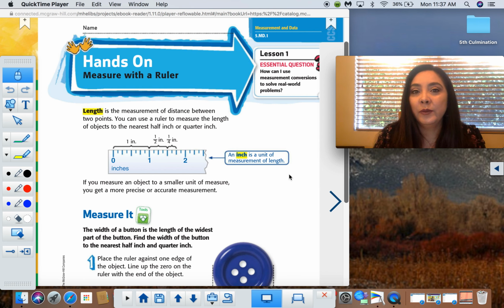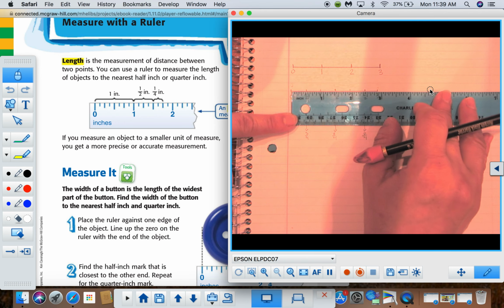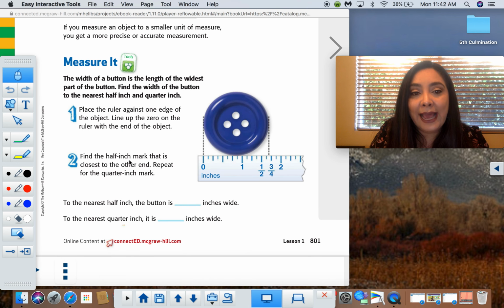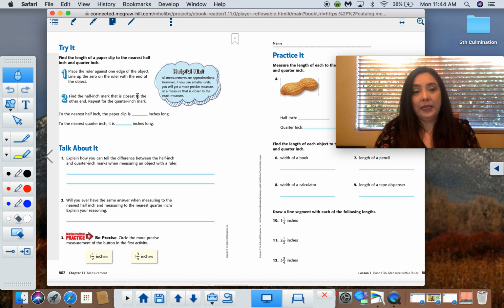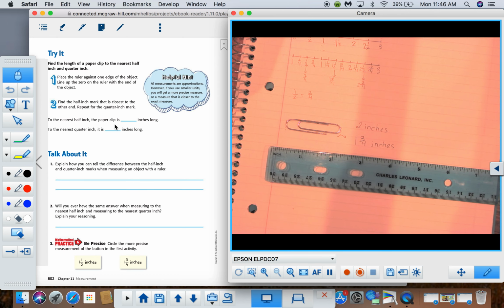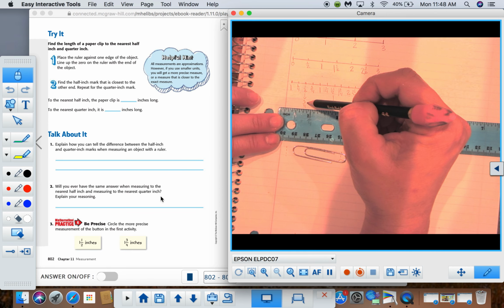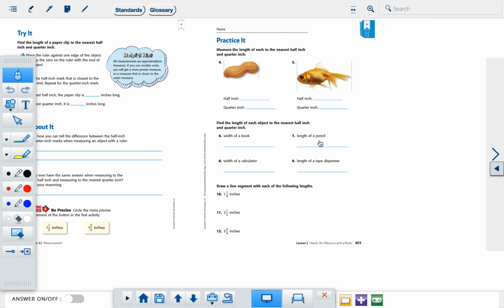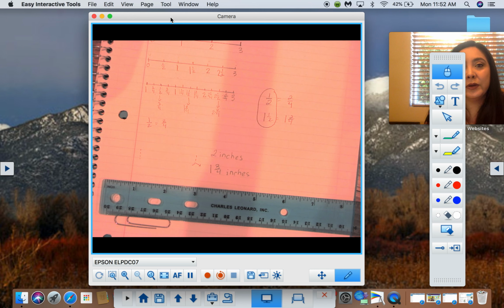My Math 5th Grade Chapter 11 Lesson 1 pages 801 806